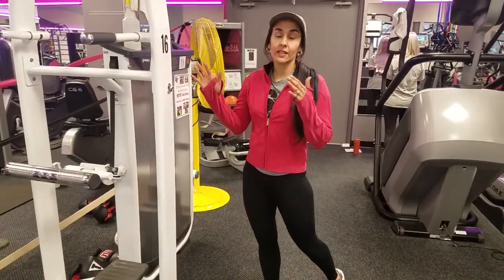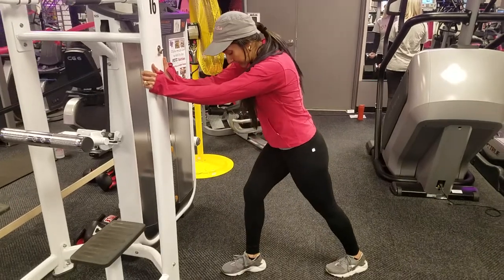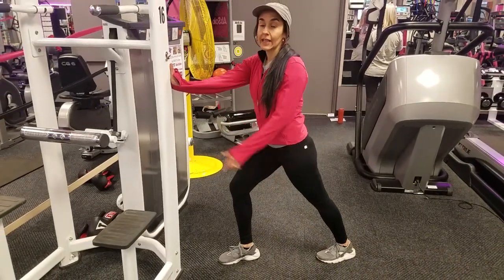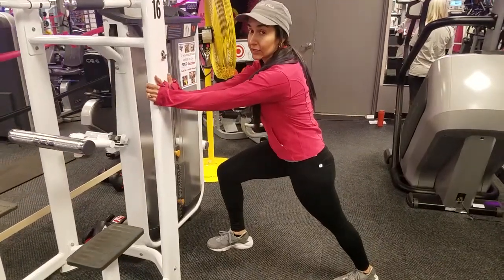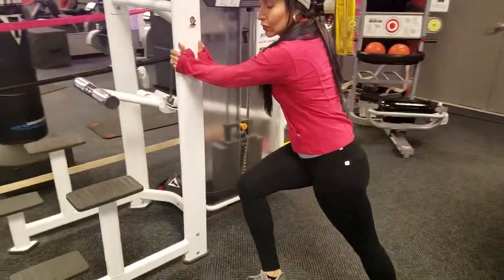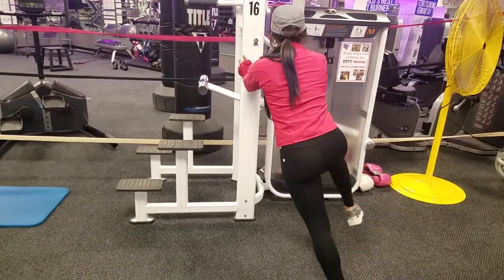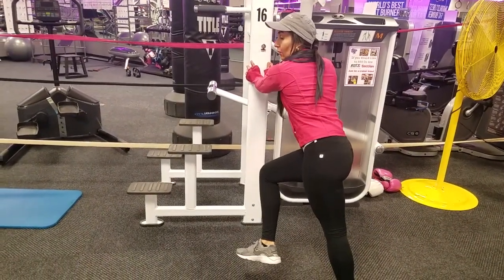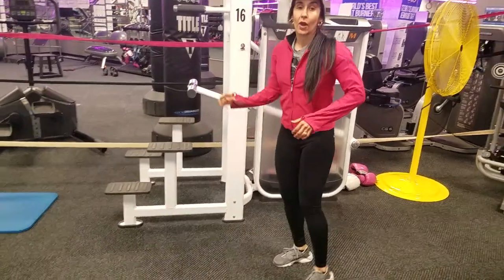Active Stretching the Calf Muscle